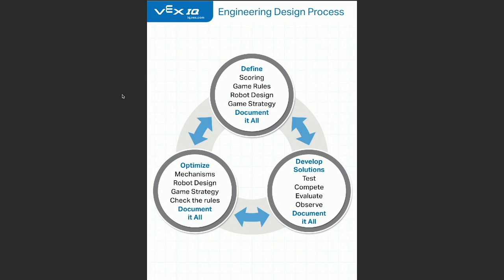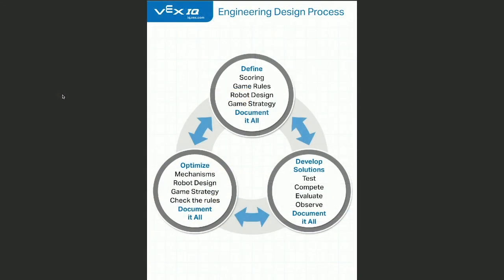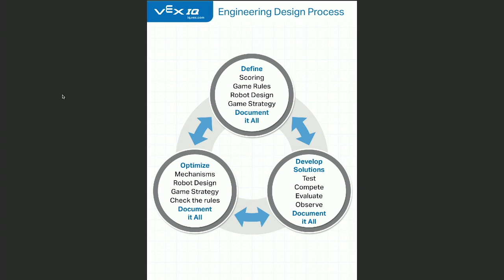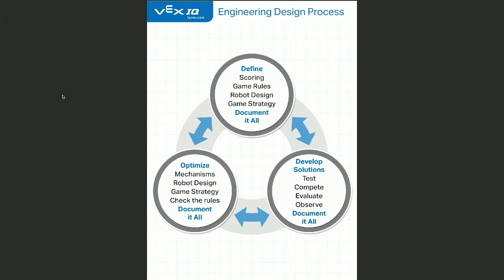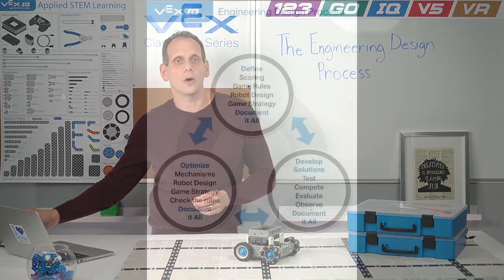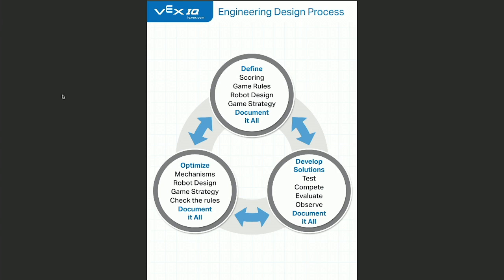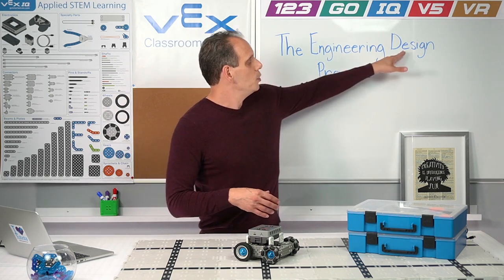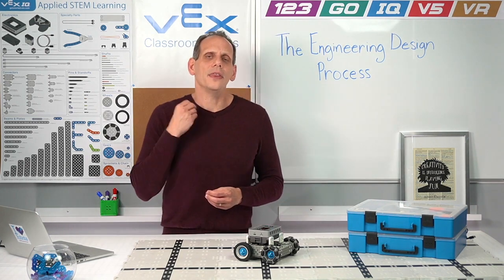engineering design process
vex robotics presents information about the EDP